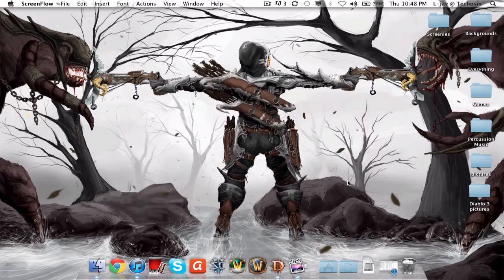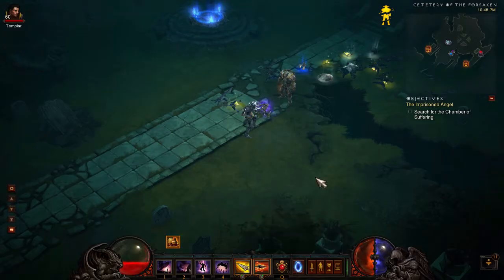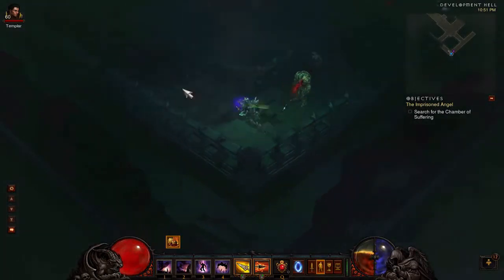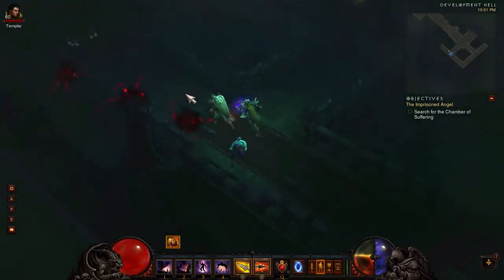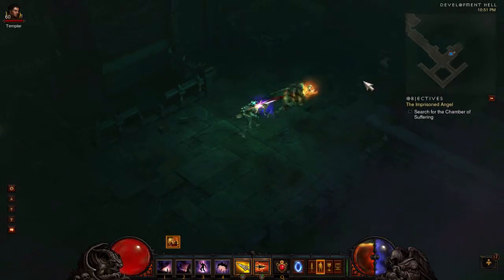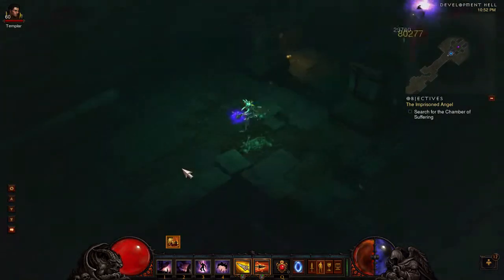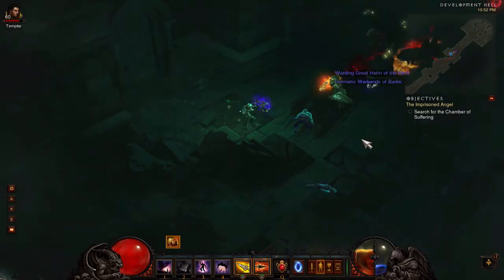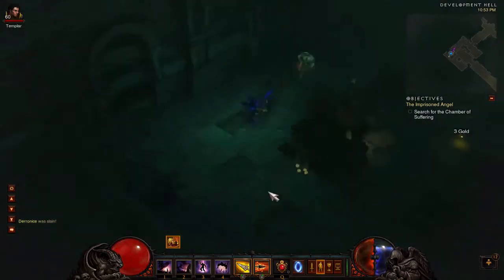Diablo 3 - Development Hell (1.0.2b)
Whats up guys, so when I started recording this I was going to show what i've been farming but development hell showed up on inferno so I decided to change my video in the spur of the moment and show you guys this.        Anyways my add me up for some extra if needed                 Derronice#1801